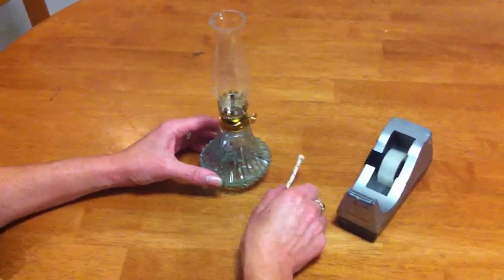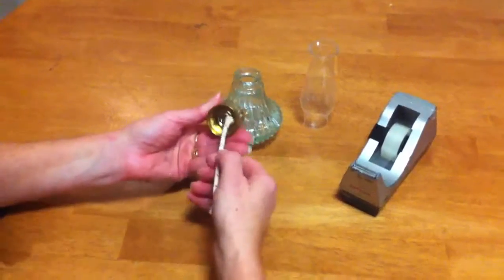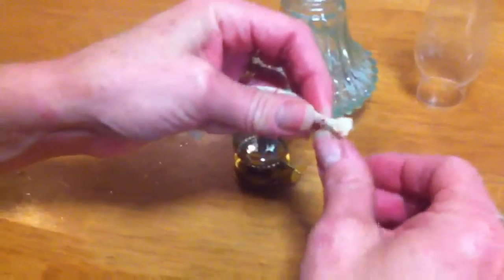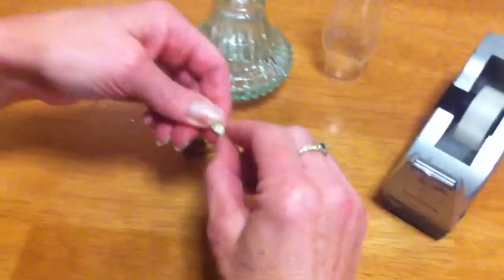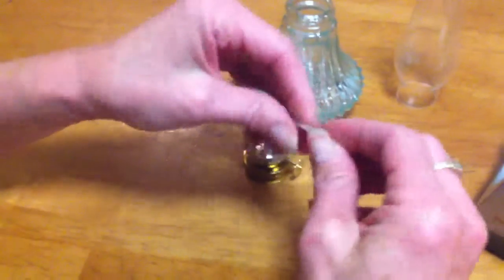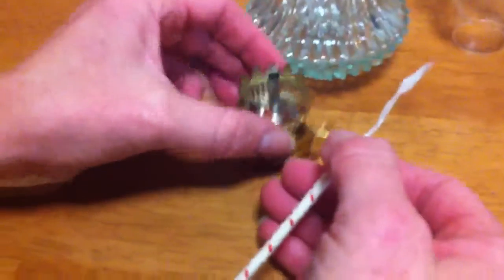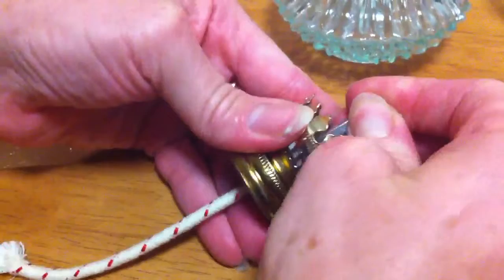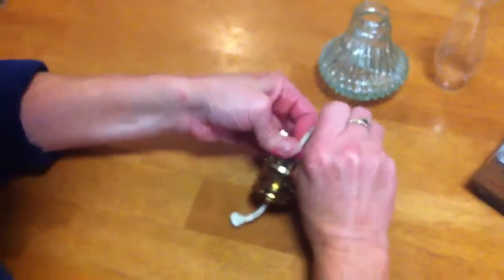How to insert round wick into an oil lamp - Sticky Tape Trick.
Ruth from Qld Lamp Oils shows a simple method to replace a small round wick into a Pixie size oil lamp.